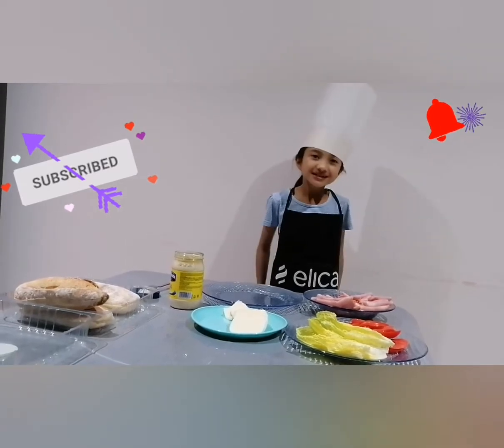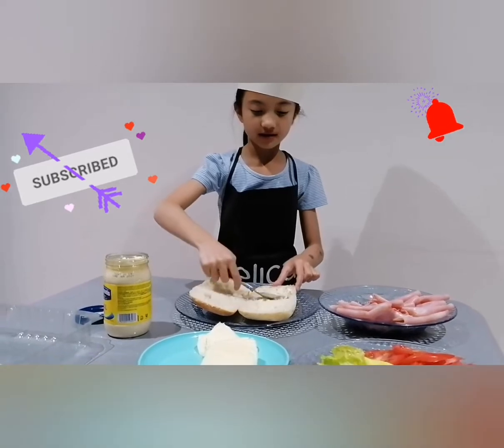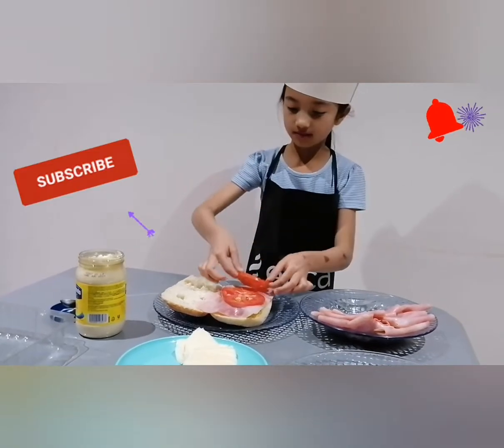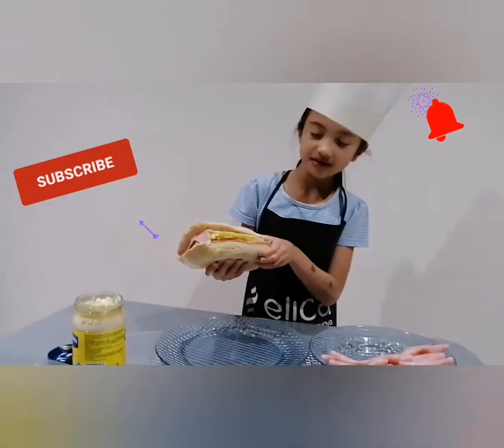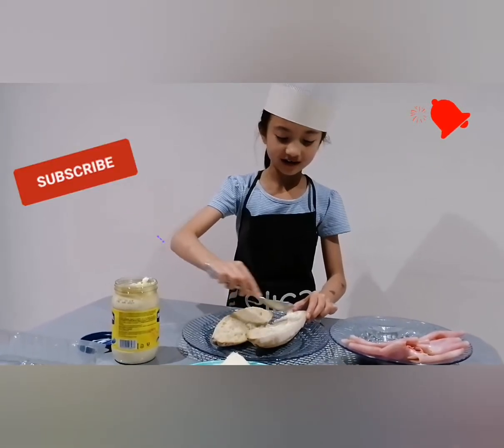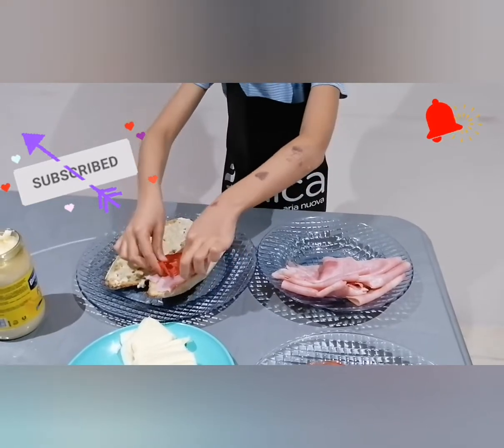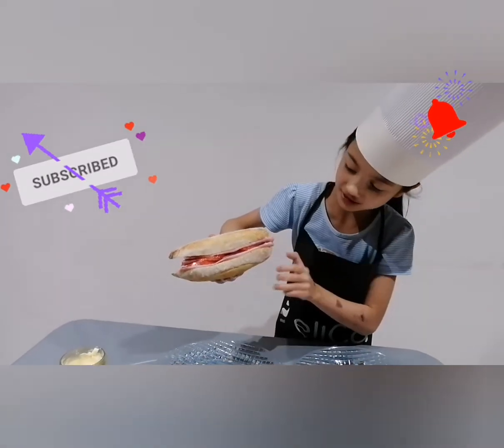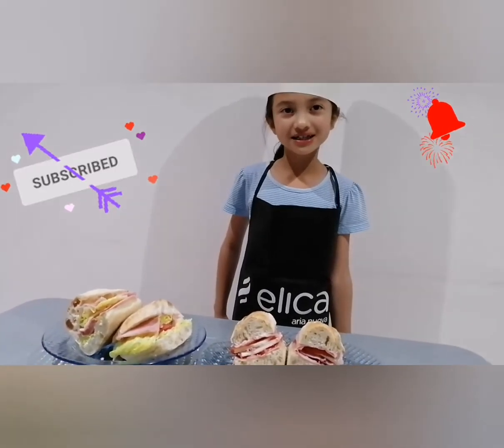and Panino Sandwiches (una receta muy facil y rapida que puedes hacer)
A very easy to make sandwiches 🤤